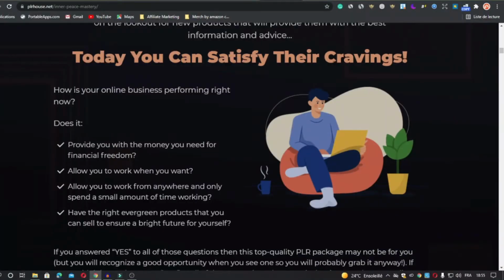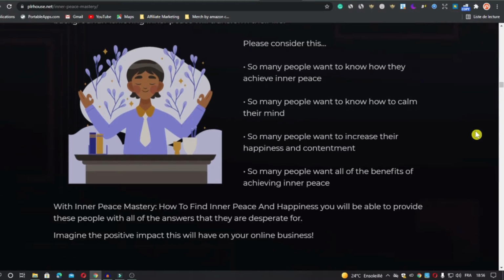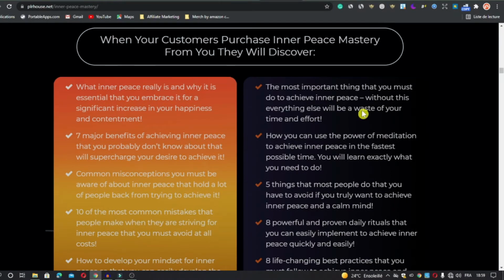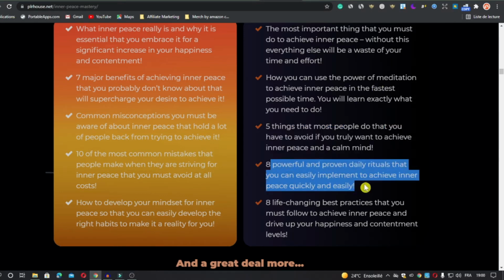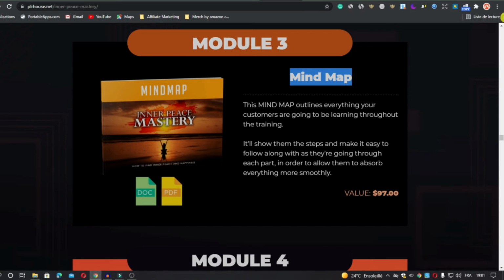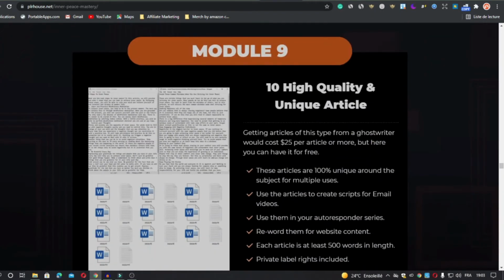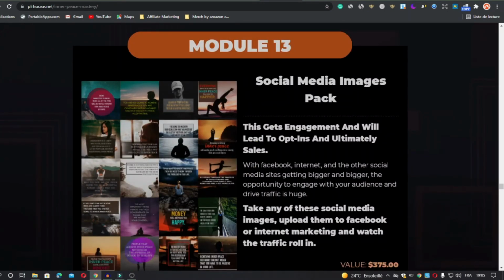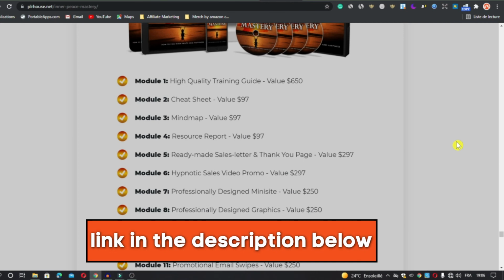Inner Peace Mastery PLR Review: Everything you Need to Know About Inner Peace Mastery PLR (2021)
There is a huge demand for quality inner peace information and guidance and with this high-quality PLR package, you can take full advantage of this. You deserve to take your online business to the next level by providing so many people with the information that they desperately need.